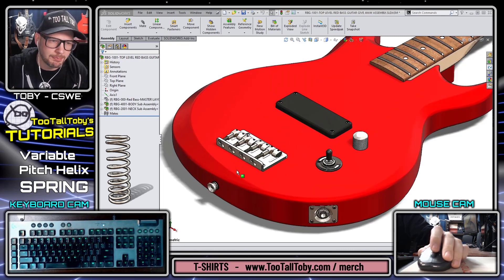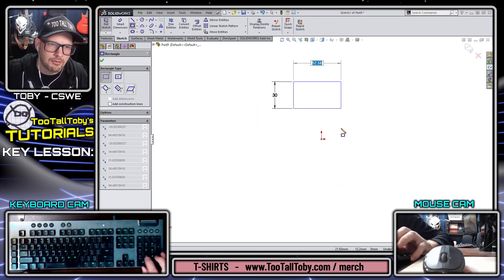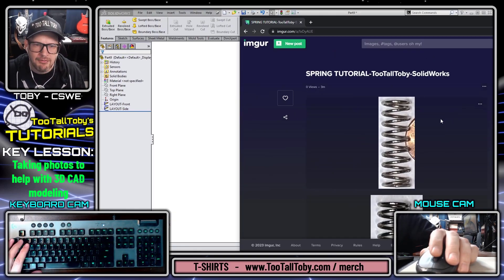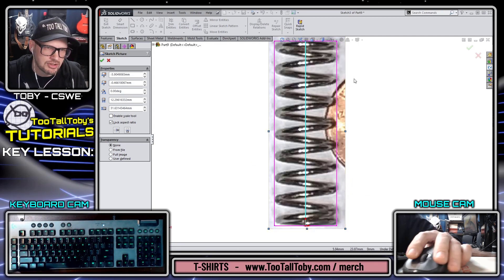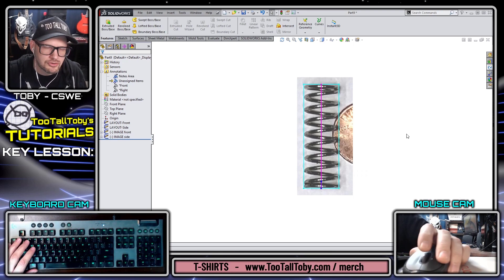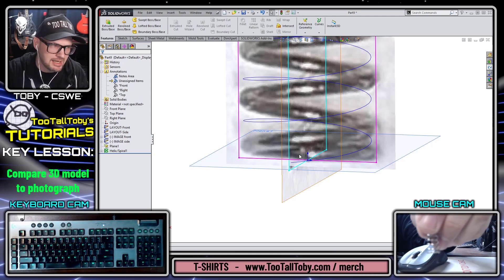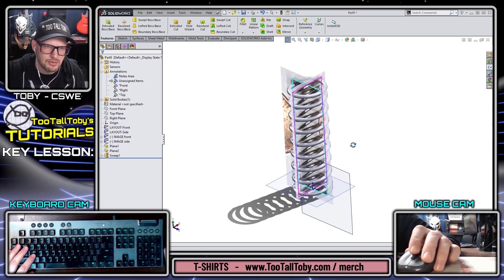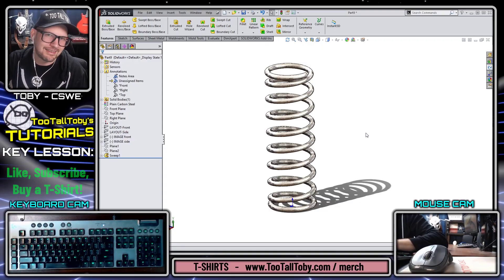SOLIDWORKS Compression Spring with Flat Ends using Variable Pitch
In this solidworks tutorial TooTallToby explains howto create a compression spring using the Variable Pitch option
Step by Step tutorial including images of spring and variable pitch table - found on IMGUR

Love dogecoin?  So do we!!
TTT DOGE wallet address:  DKfGVFe1SbeZCff3i3zPS34Wq8PafVs1Zf